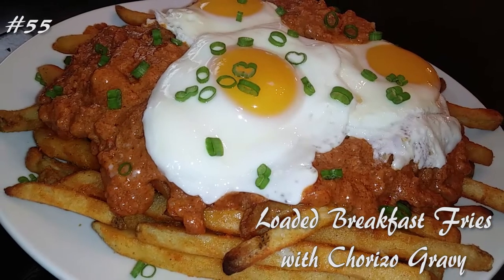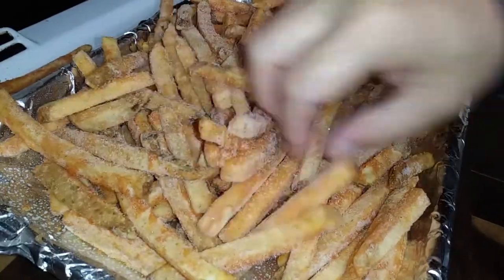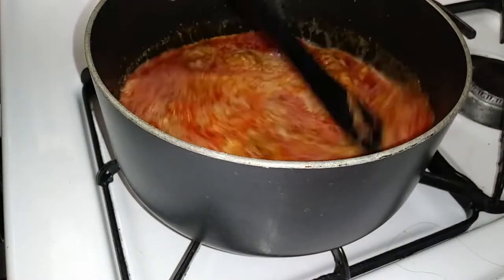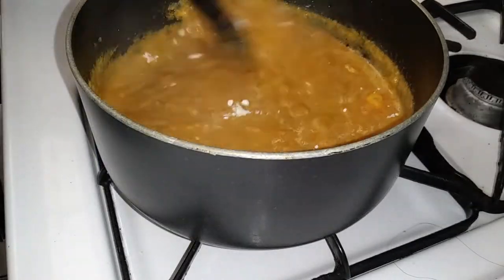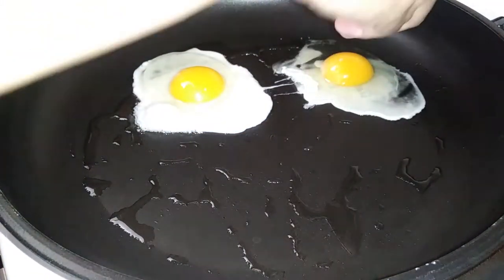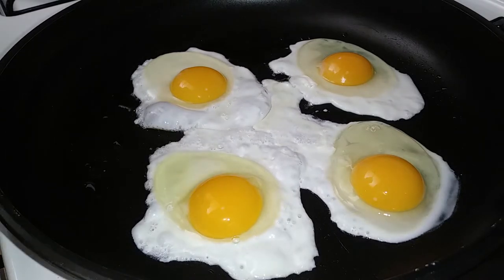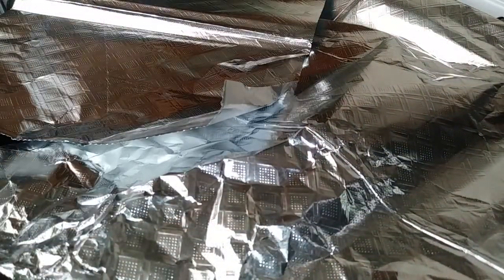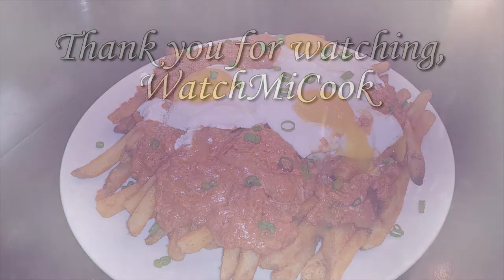Loaded Breakfast Fries with a Chorizo Gravy WatchMiCook Episode 55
My new obsession with Chorizo Gravy has me adding this anytime gravy is needed for almost anything. =)

This is a gluten free gravy on a not so healthy but super delicious anytime meal! Have breakfast for dinner!

It's super simple and quick to make. Perfect for a busy weeknight or weekend! Really, anytime. I love this meal!

WatchMiCook

Viking Cutting Board (board used)

or